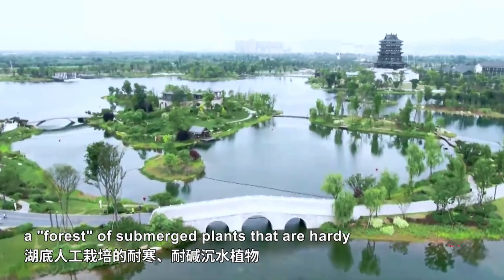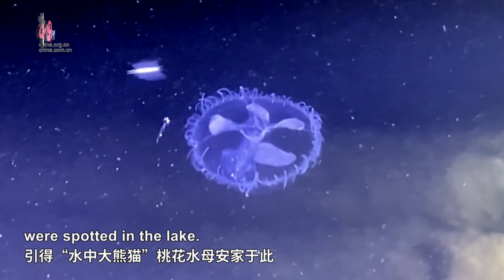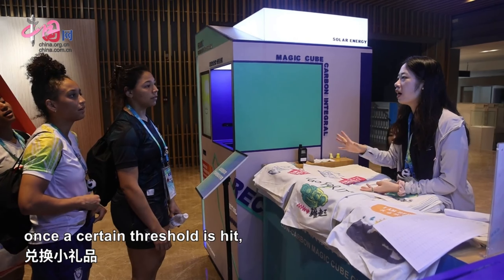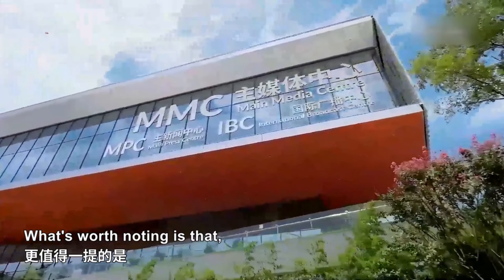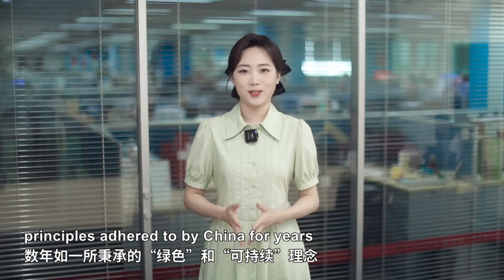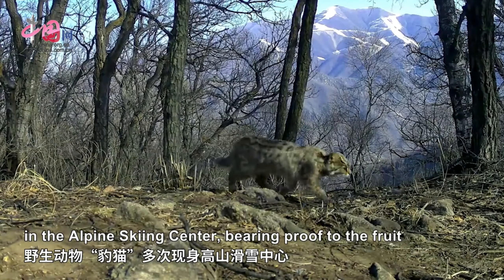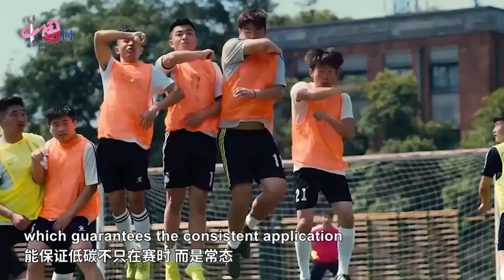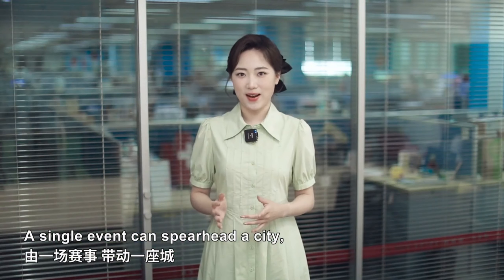《中国3分钟》中国办赛，何以选“绿色”为底色？带你关注体育赛事中的“绿色”细节。